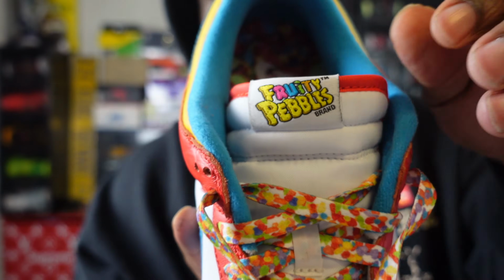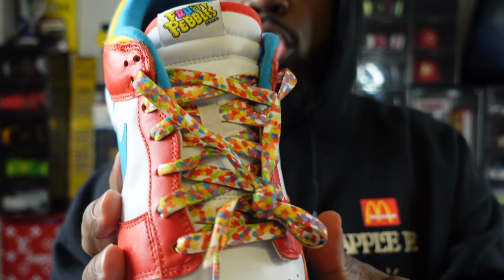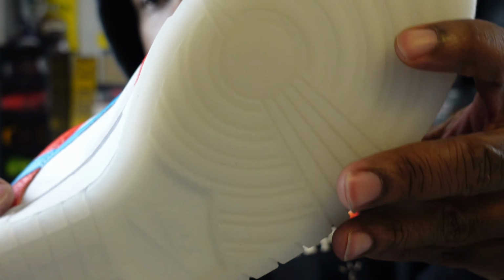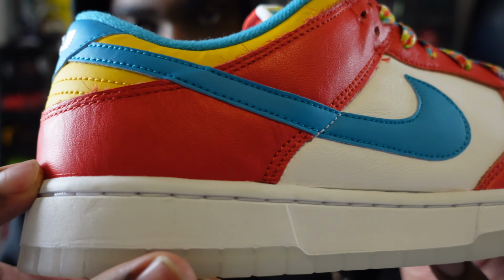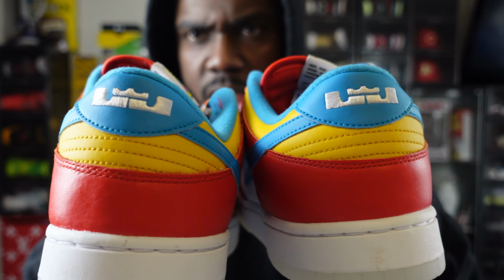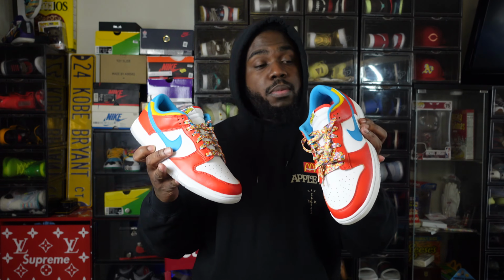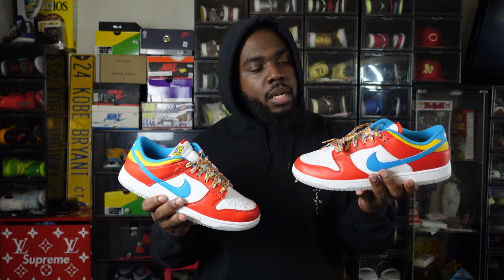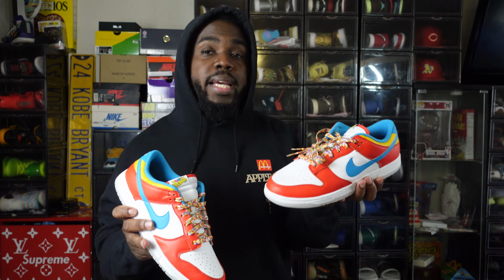NIKE DUNK FRUITY PEBBLES UNBOXING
LEBRON IS BACK WITH A FRUITY PEBBLE COLLAB 🚨 IN THIS VIDEO I UNBOX AND REVIEW THE NEW LATEST DUNK IN 4K💪🏾
IN THE COMMENTS BELOW LET ME KNOW YOUR FAVORITE CEREAL 😅 AND HOW YOU FEEL ABOUT THIS LEBRON FRUITY PEBBLE DUNK 🚨